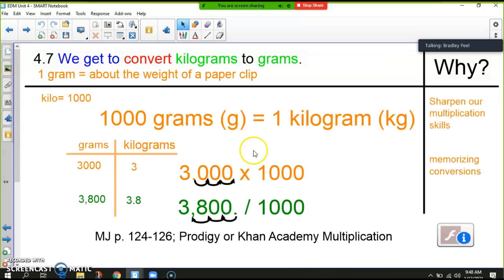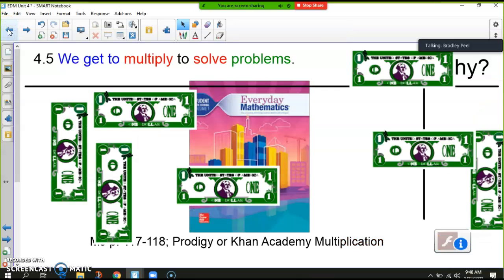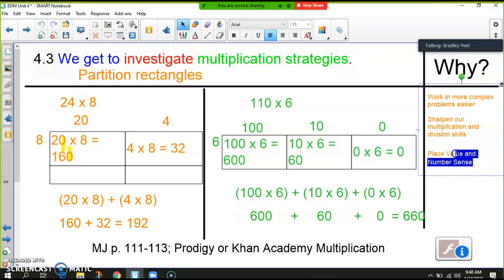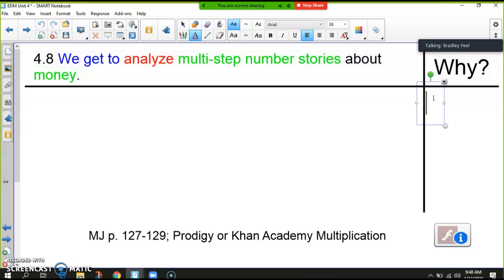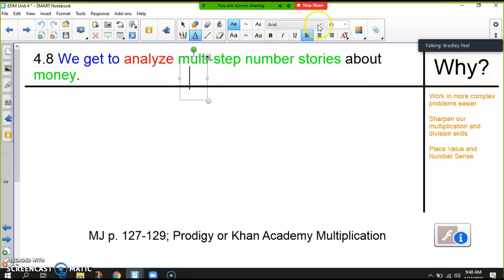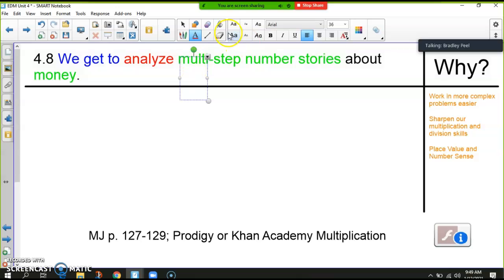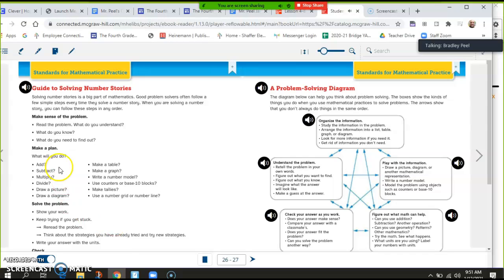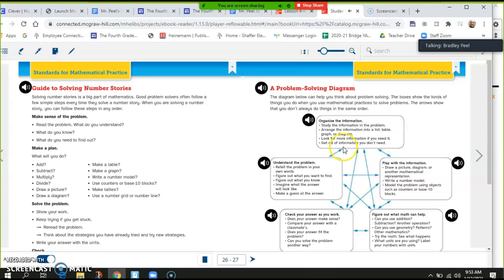4.8 Analyze and solve multi-step number stories